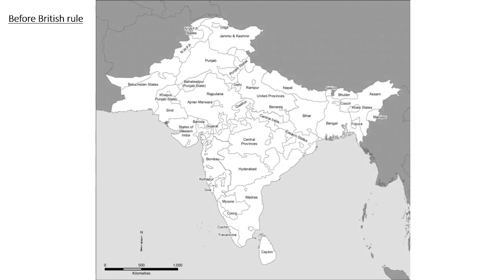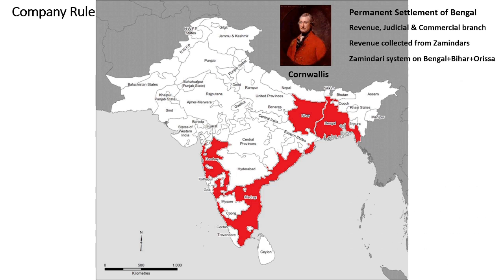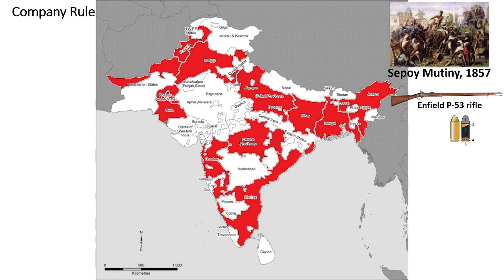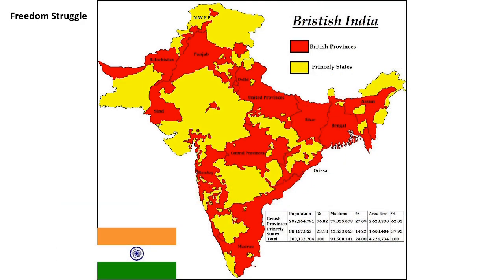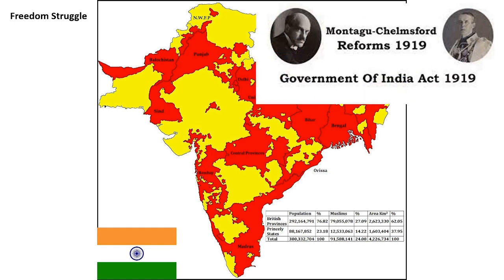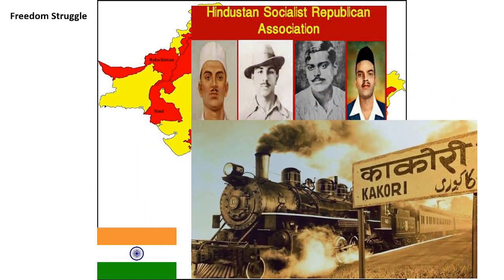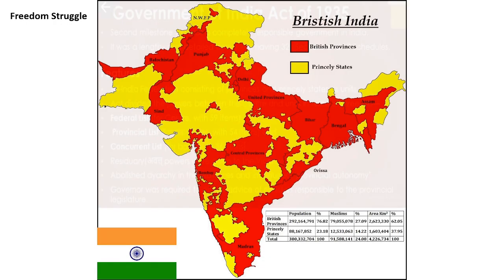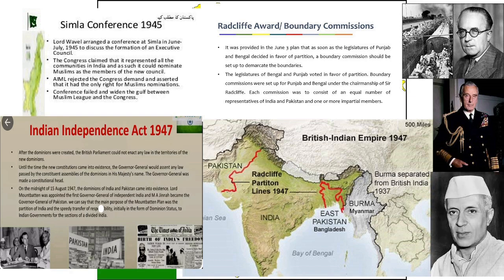British Raj complete analysis 1600 to 1947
East India Co/ British Raj/ Freedom Movements/ Freedom